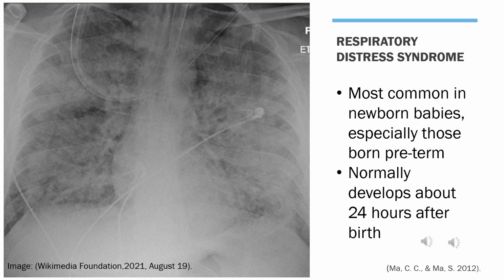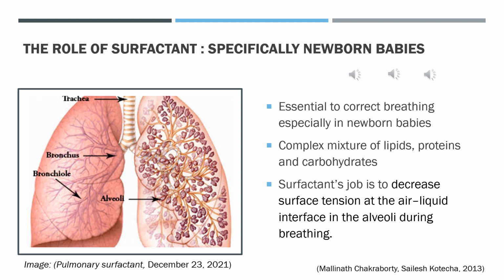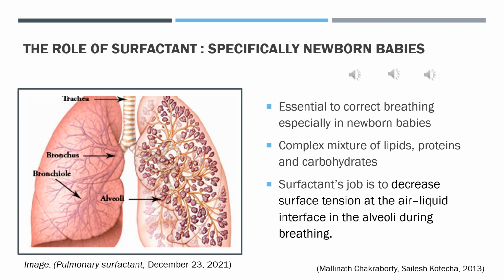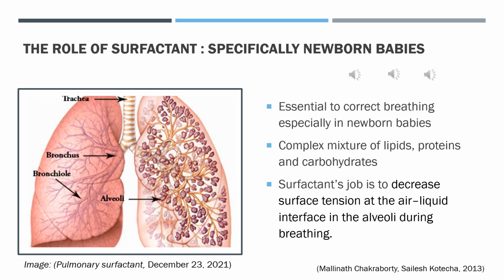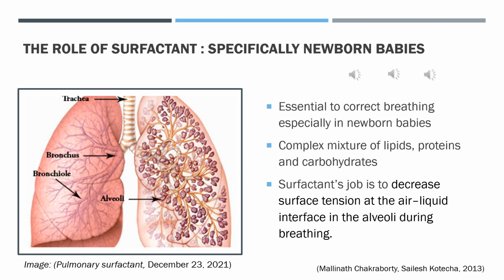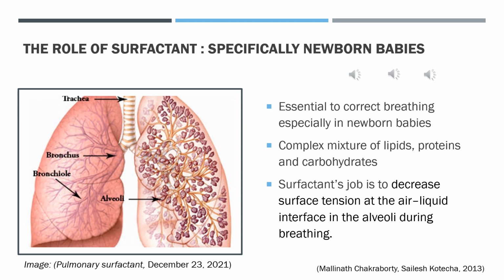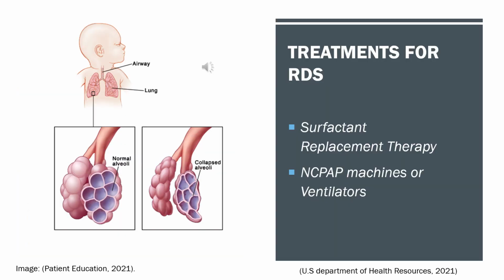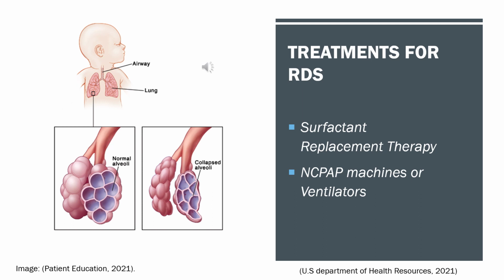The Function of pulmonary surfactant Final